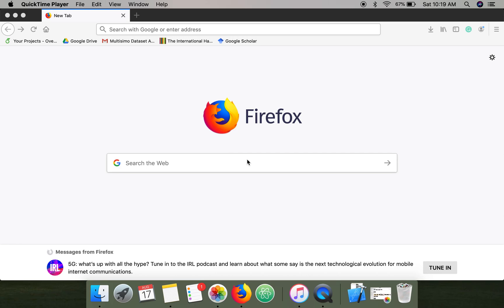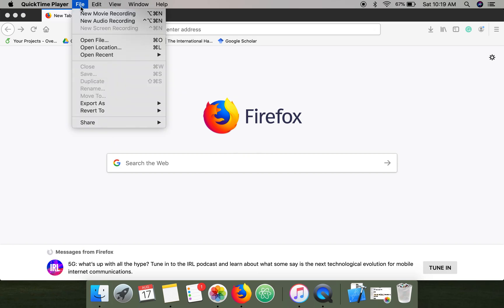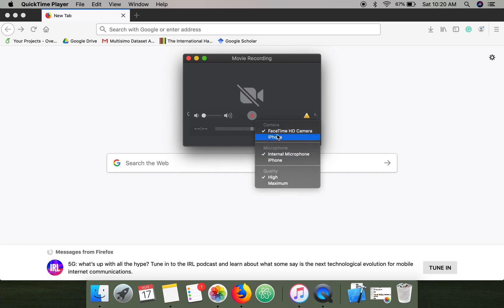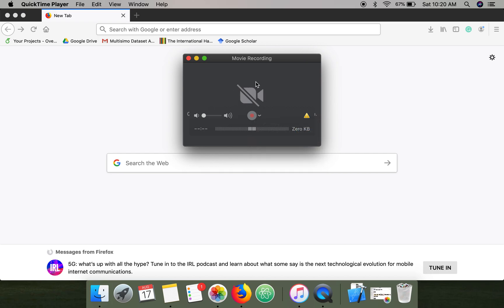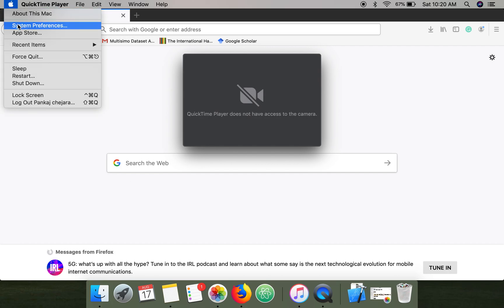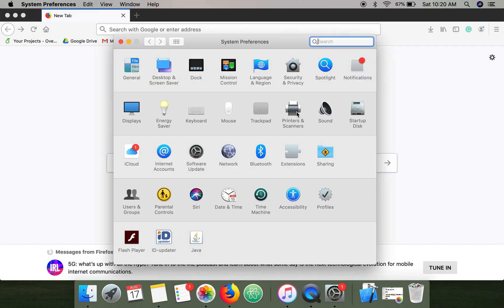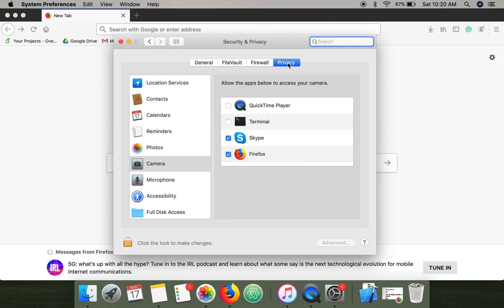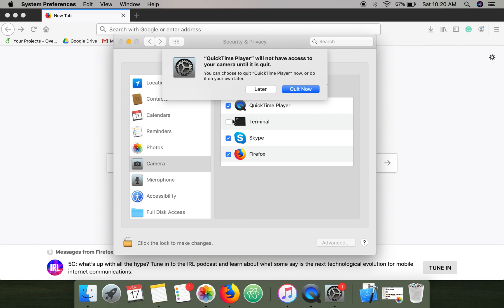How to allow Quicktime Player to Access Facetime HD camera on Mac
This video will show you how to allow QuickTime player to use Facetime HD camera for movie recordings on Mac.